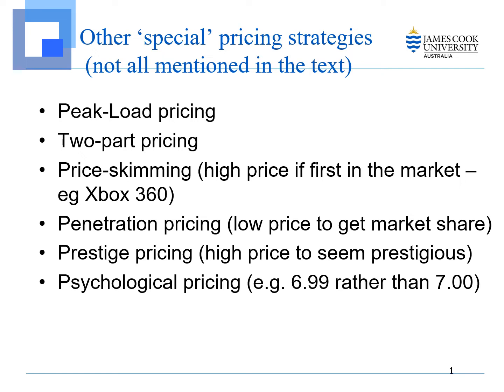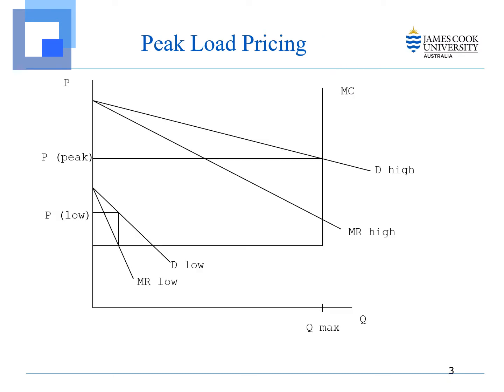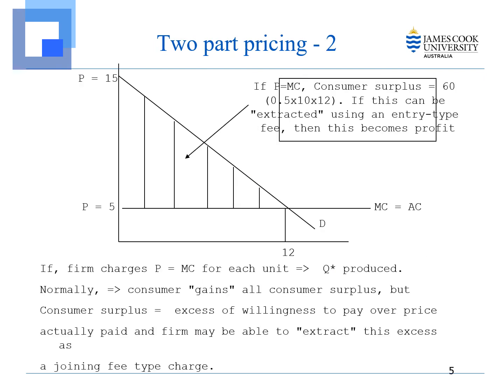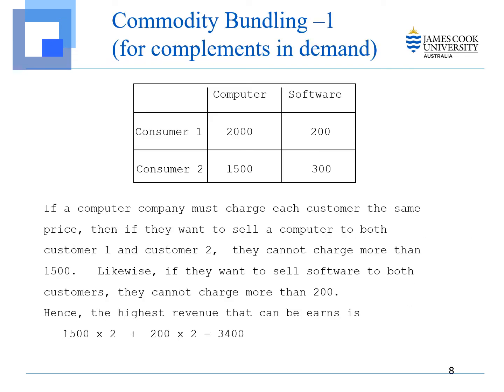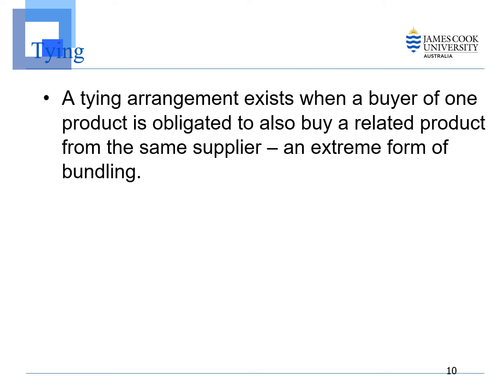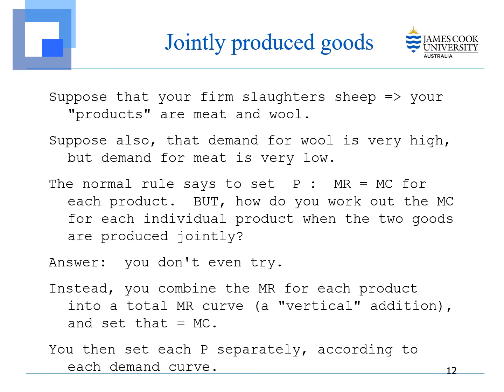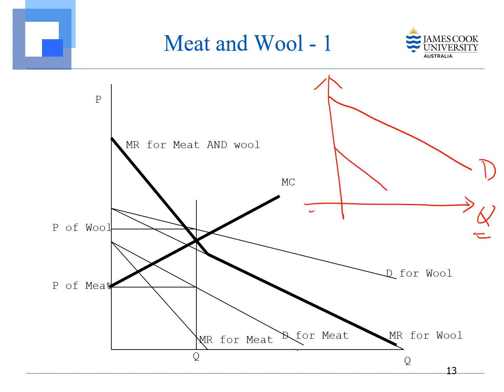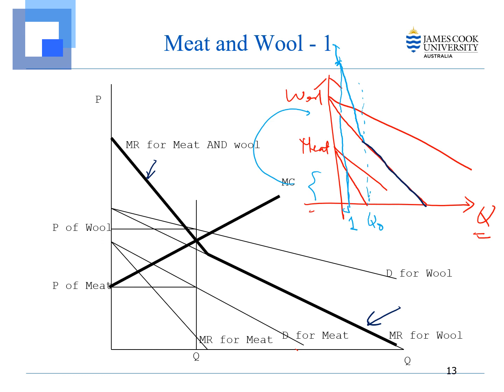bx2021/ec5204 topic 7-2 Other special pricing strategies